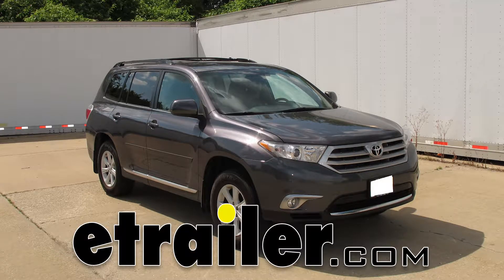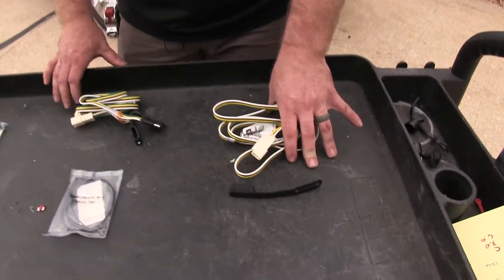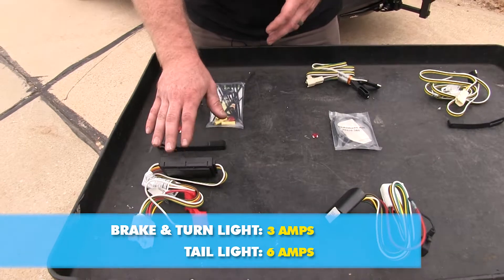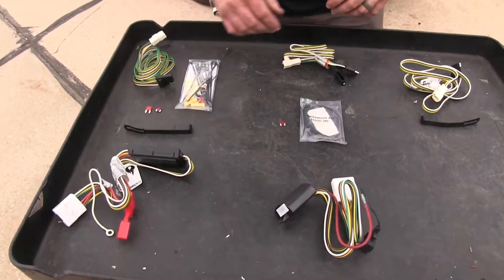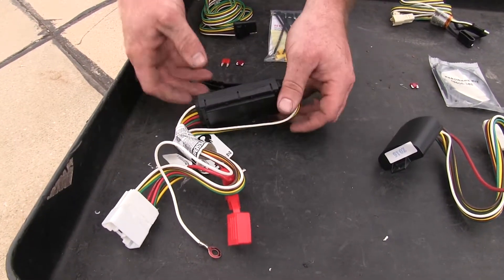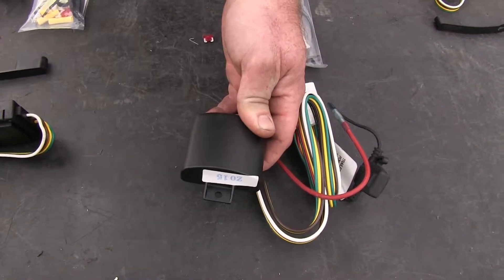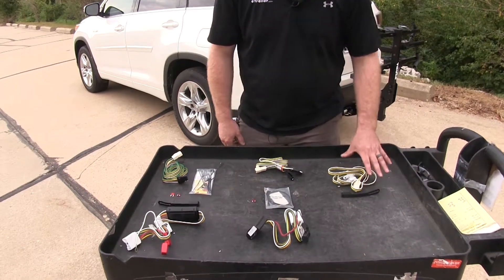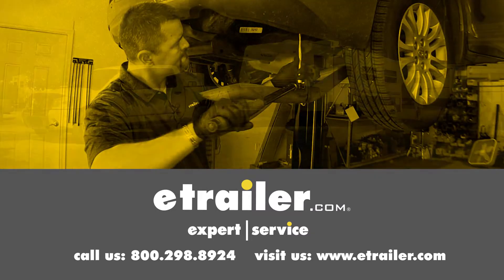etrailer | Best 2009 Toyota Highlander Trailer Wiring Options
Today we're going to be taking a look at the best wiring options for your 2009 Toyota Highlander. First we've got our CURT customer vehicle wiring harness, part number C56217. Then we've got our Tekonsha T1 vehicle wiring harness, part number 118449. Lastly we've got our CURT customer vehicle wiring harness, part number 56042. The first obvious difference that we're going to see here is that with this wiring harness over here this CURT does not have as much as the others. That's because if you have a Highlander that already has the tow package with the conveter mounted underneath the dash, this is all that you're going to need. But, if you don't, then one of these other two kits will be the right fit for you. The first difference that we're going to look at between the CURT and the Tekonsha wiring harnesses is the amperage rating on each circuit.

On the CURT it's going to be rated for 3 amps on the turn signal and brake circuit, and rated for 6 amps on the taillight circuit. Looking at the Tekonsha, it's going to be rated at 2.1 amps on the turn signal and brake circuit, and on the taillight circuit it's going to be rated for 5.6 amps. If you think you may need a little bit more rating because of the number of lights that you have on the trailer, this CURT is going to do well for that. The next thing we'll look at is the construction quality of each of those units. With the Tekonsha we've got this nice box that you can see is weather-sealed. You can just tell it's nice and durable.

Then it's also got this nice heat-shrink butt connector to make sure that that's weather-tight. The quality of the in-line fuse holder, you can feel how tightly that snaps and secures. When we look at the CURT, you can tell it's still a good construction but it doesn't have the same type of sealing and the box doesn't feel quite as durable as on the Tekonsha. Also, the in-line fuse holder here, it feels a little bit more flimsy. When it comes to mounting these wiring harnesses, both of them are going to come with double-sided sticky tape that you can put onto the backside of the box. What is really nice is that on the Tekonsha it also features this eyelet, so if you want you can put a self-tapping screw through there in order to provide a little bit more security if you're afraid it may come off of that adhesive.

That's a nice added security benefit. Another difference between these is that this CURT has a separate eyelet in order to ground this wiring harness to the body of the vehicle. That's going to require putting a hole in it with a self-tapping screw. On this Tekonsha wiring harness it's going to ground itself to the existing wiring that's built into the vehicle. For a brief summary on these wiring harnesses, this CURT, we found you're really only going to need it if you've already got the existing converter underneath the dash of your vehicle that's set up for the tow package. If I was looking for a wiring harness for my Toyota Highlander I would go with the Tekonsha just because of the construction quality of it. You can feel that it's much stronger, more durable and well made.

We hope this helps in the decision-making process for wiring for your Toyota Highlander.